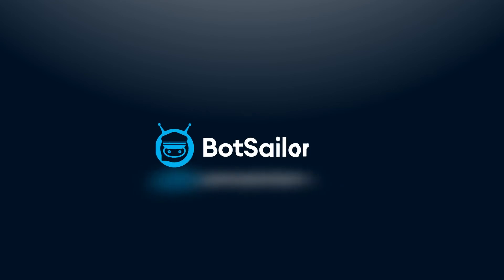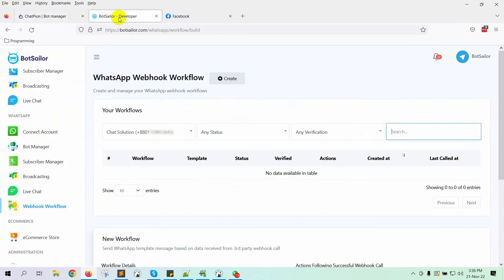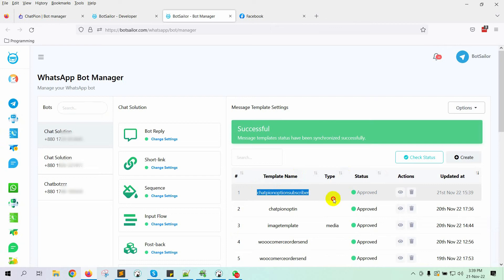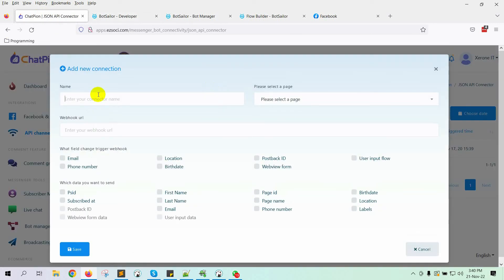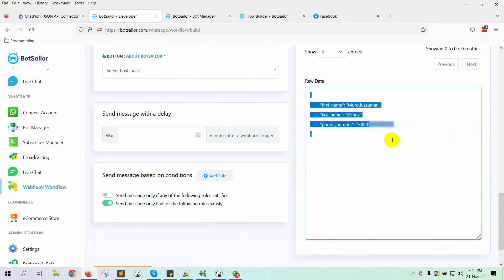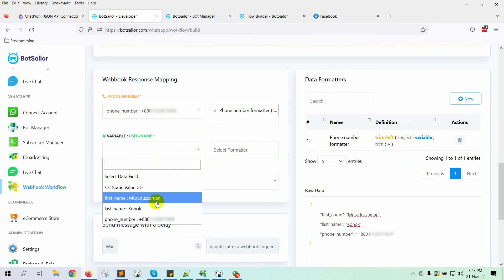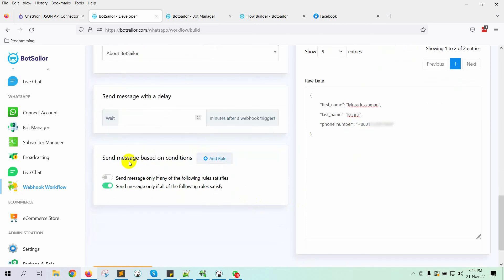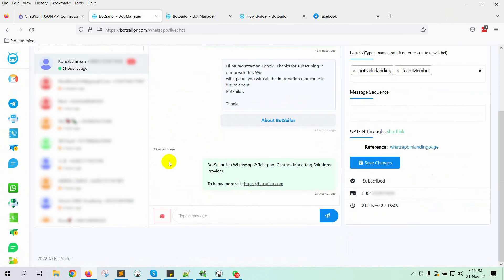ChatPion Integration for Sending WhatsApp Message to Facebook Messenger Subscribers by BotSailor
By utilizing BotSailor's most recent feature, Webhook Workflow, you can now link ChatPion with it to deliver WhatsApp messages to your Facebook Messenger subscribers.

We may use BotSailor to send a WhatsApp message to any Messenger user who provides their phone number using ChatPion's Quick Reply, User Input Flow, or WebView form.